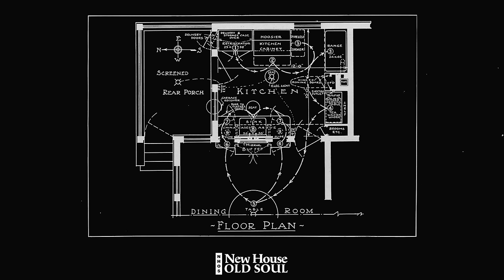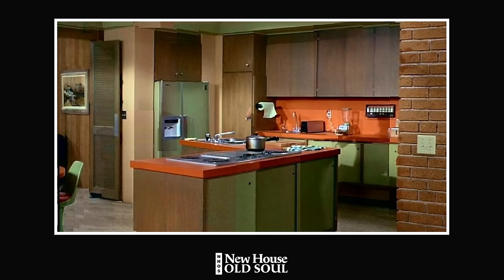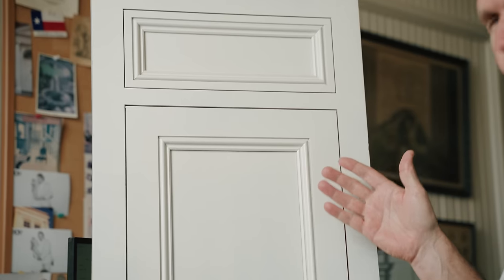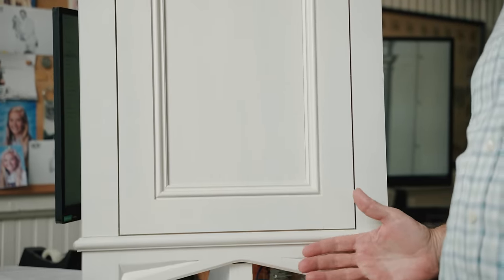"Built-ins, Cabinets & Kitchens" New House, Old Soul - Ep. 13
Kitchens were once considered to be the area where servants worked.  Today, the kitchen has grown to become the most expensive room in the house -- and where most people congregate.  From form to function, and the building science behind the decision making, We’ll cover the history of kitchens and craftsmanship-based

Next Episode: August 27th, 2023

Craftsmen Go with Sashco! Try out Sashco’s line of sealants with this exclusive sampling offer extended to our Pro viewers.

Sync ID's
MB01RC1JI9FWOG4
MB01V1WGHQK8LTA
MB012NOXPOOPDWV
MB01F0DSYDJDEOM
MB01V8Q2WFJWNAG
MB01YLFENCIIUJG
MB01GPT1XBJSFNE
MB01NRC9WMWGJWA